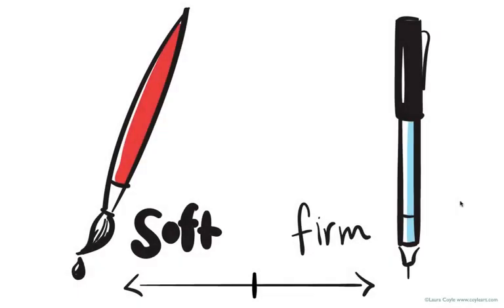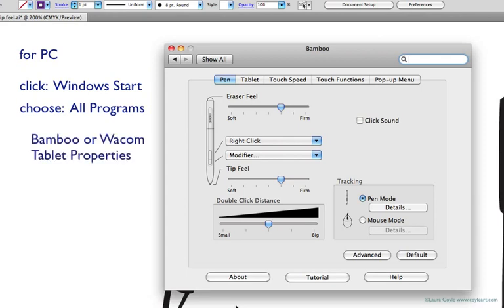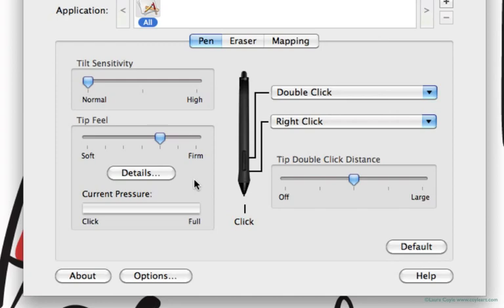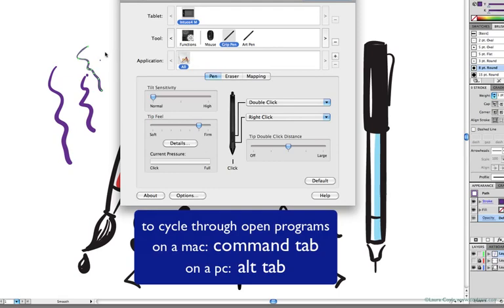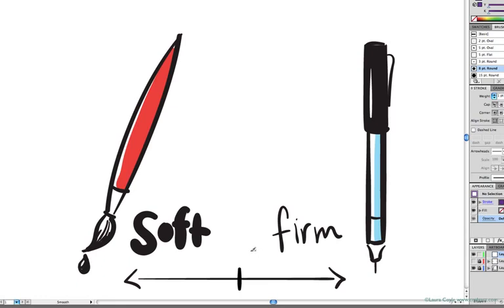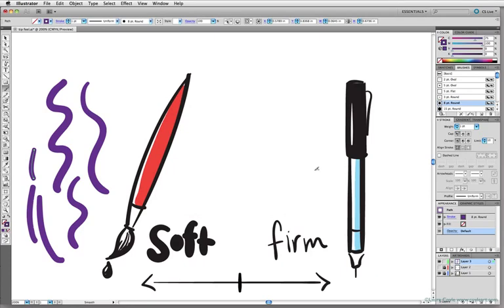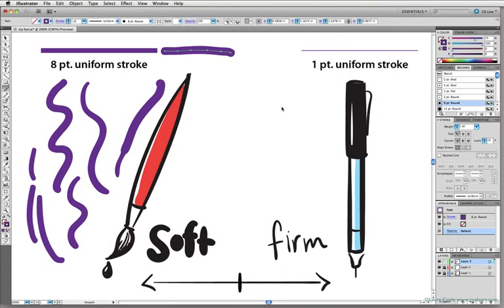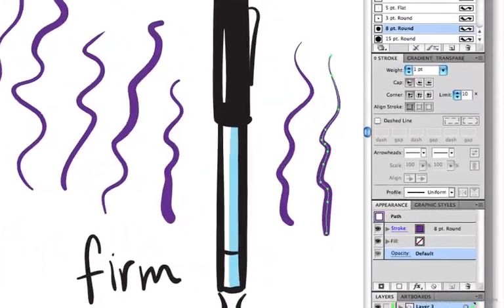Wacom pen tip feel in Adobe Illustrator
Learn about the pen Tip Feel setting and pressure sensitivity for your Wacom Tablet with Laura Coyle. Demonstrated using Adobe Illustrator and Calligraphic Brushes.

✏️LINKS